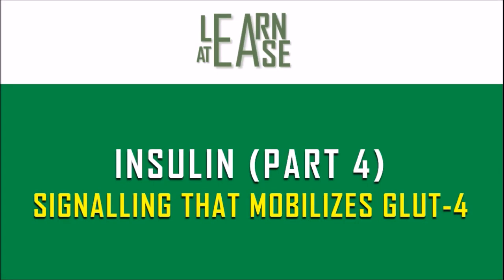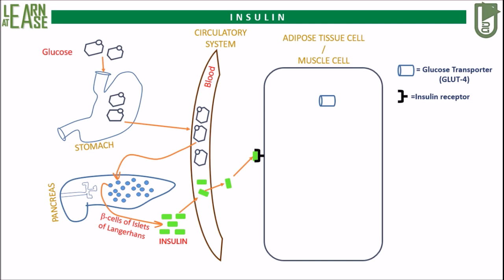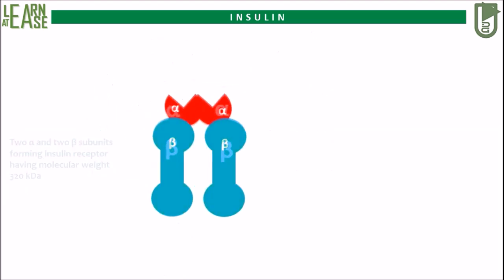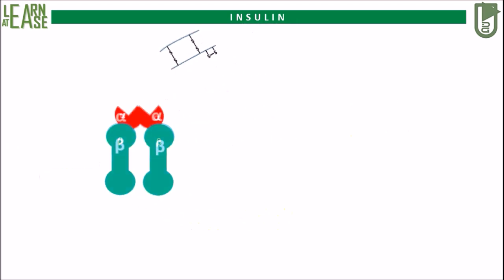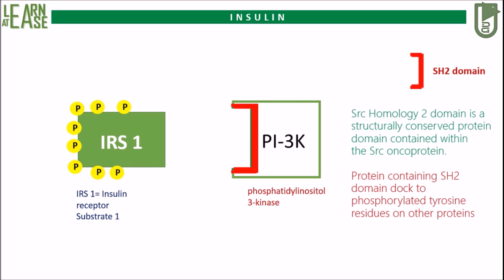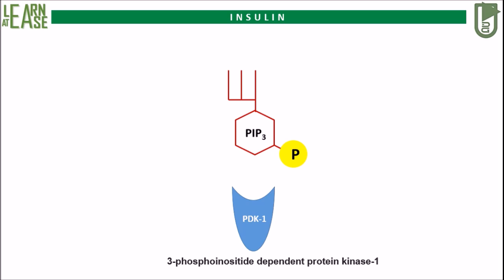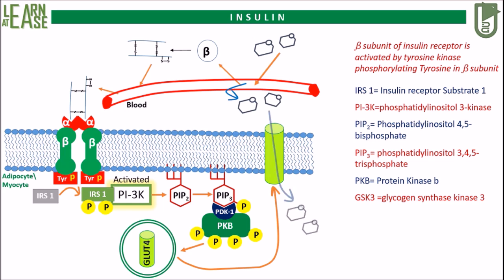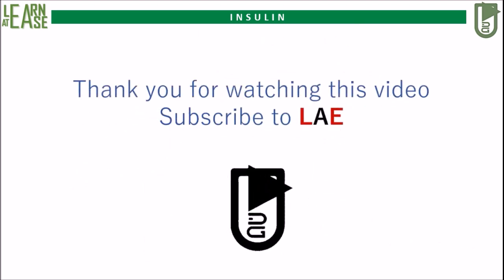Insulin (Part 4) Signalling pathway that mobilizes GLUT-4